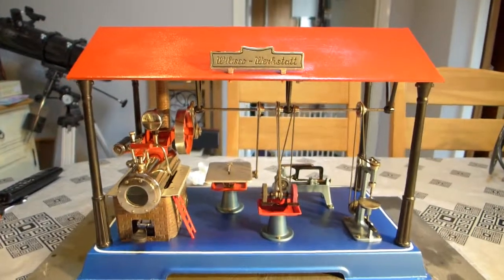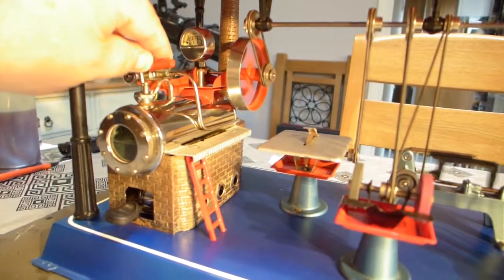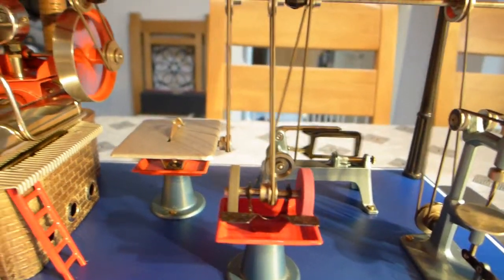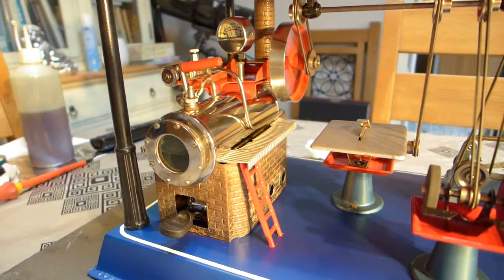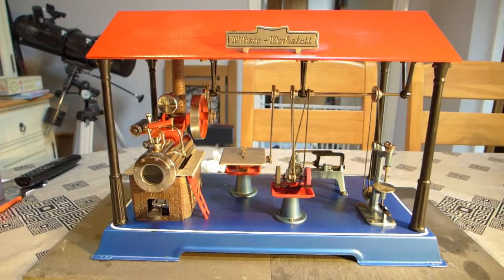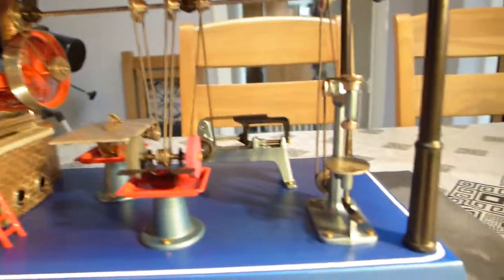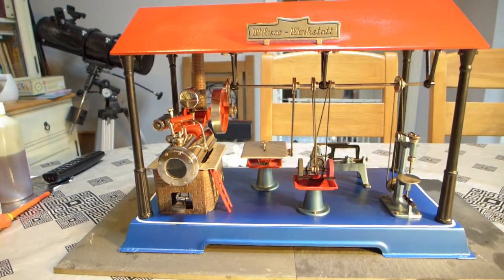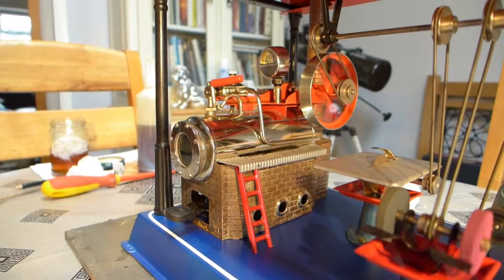WILESCO D141 WORKSHOP ON STEAM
The first run on steam of my newly refurbished D141.
25 hours of work from wreck to steam